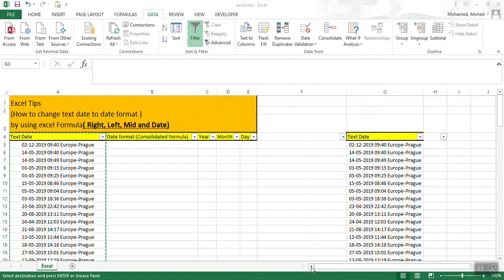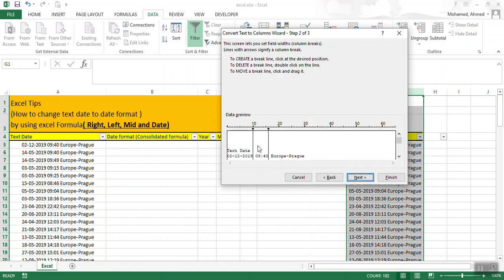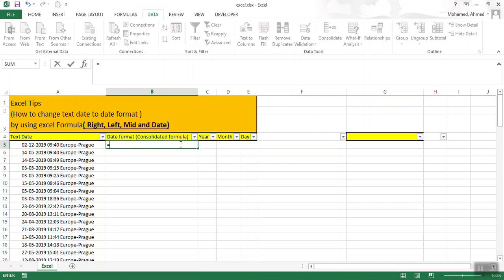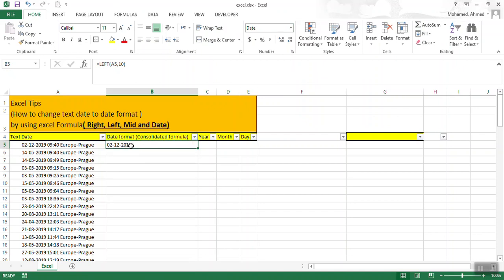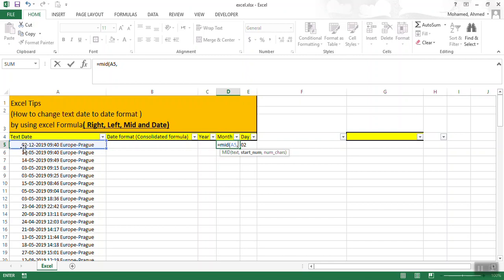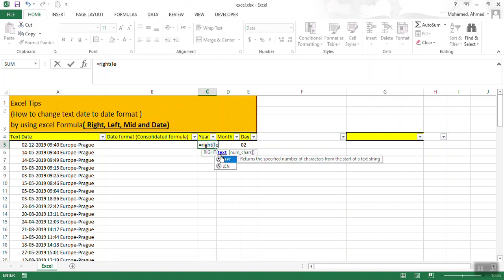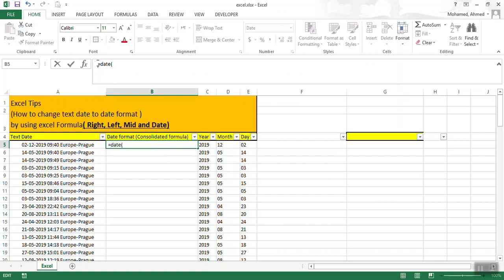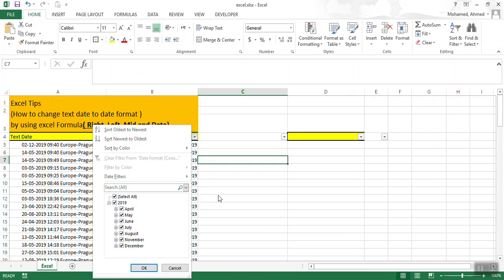Use MS Excel Left, Mid & Right Functions to chage date text to date format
For some cases you need to change text date to date format, for this part we have two options to use MS addins function which text to Column or to use Left, Right, Mid functions to change the text to date, to not repeat this task everytime which will be one-time action...